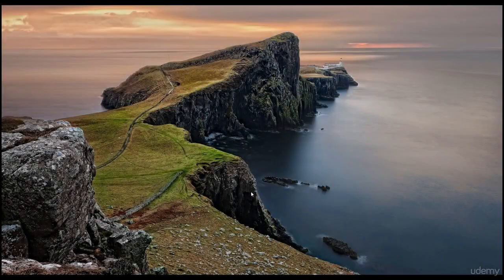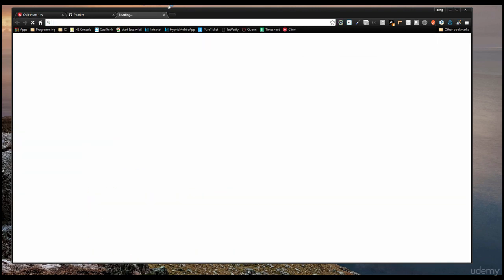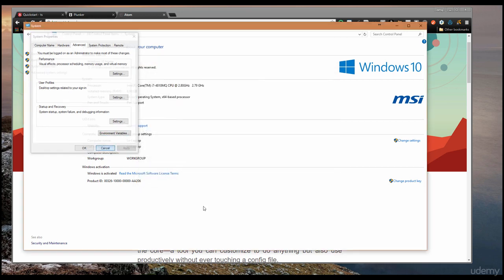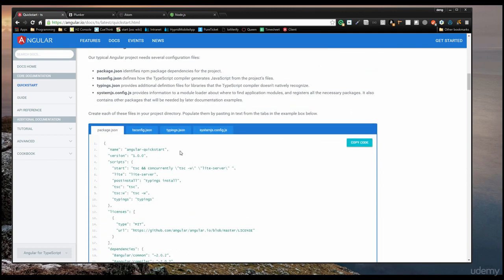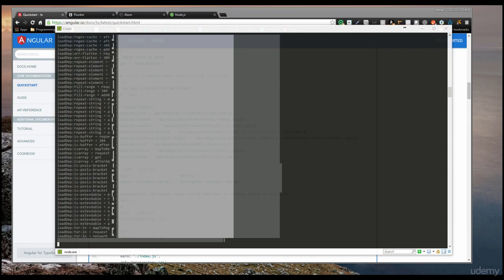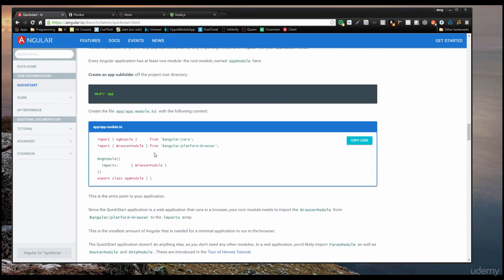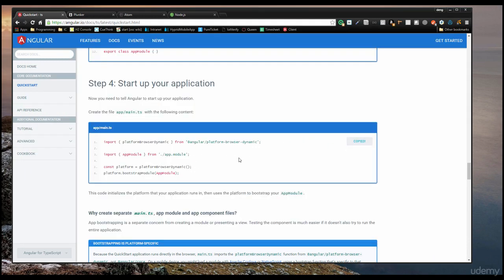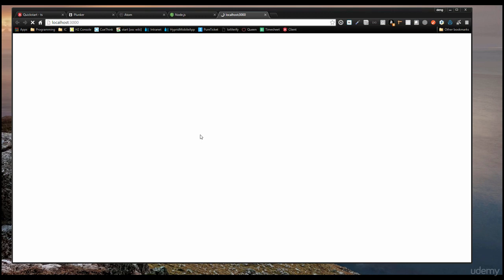Build A Web App With Spring Framework and Angular 2 : Angular 2 Quickstart